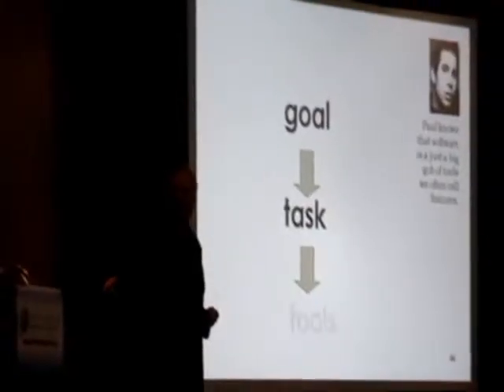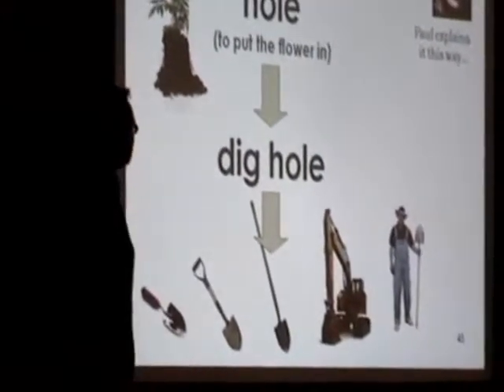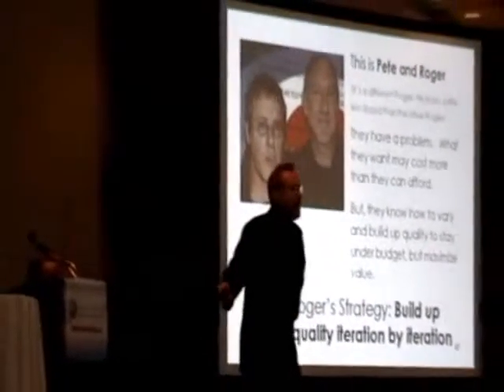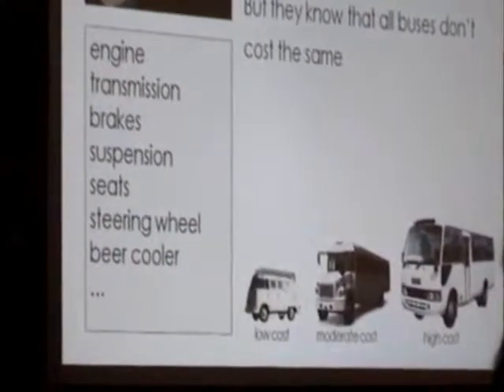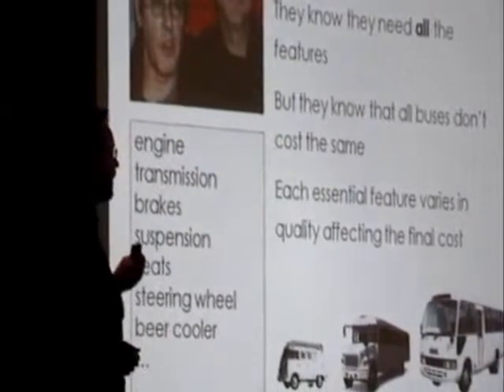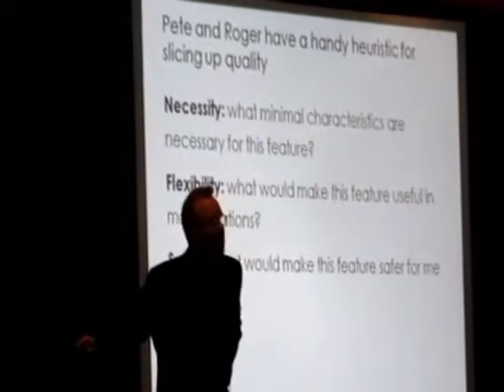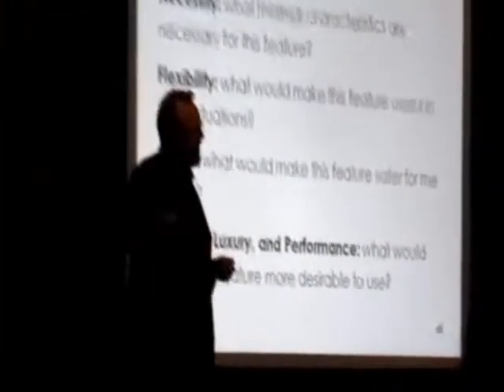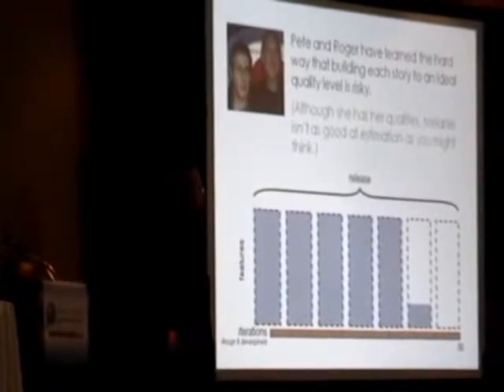Embrace Uncertainty, Part IV: "Hold Options Open" and "Iterate in Building the Quality" strategies.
4th part of Jeff Patton's Communitech presentation Embrace Uncertainty, Strategies for on-time delivery in an uncertain world., given on Sept 9, 2008, at Holiday Inn in Kitchener, Ontario, Canada.

In this episode Jeff Patton finishes his 2nd strategy (goal-task-tool) to fight uncertainty (that allows holding the features options open) and starts showing the 3rd strategy ("iterate in building the quality"). He shows why building ideal quality is risky.